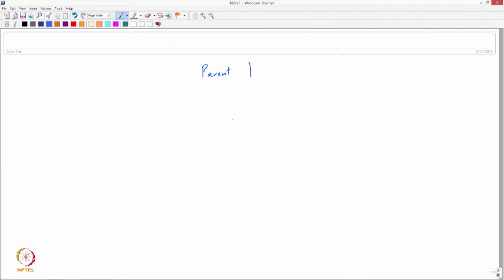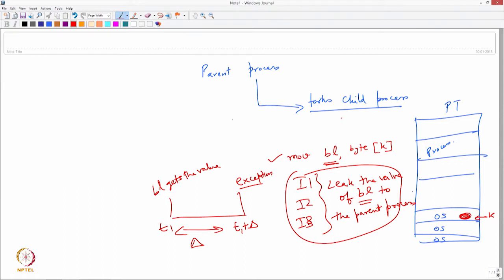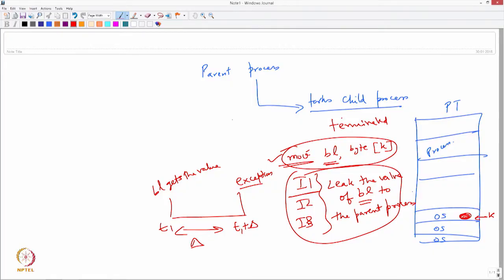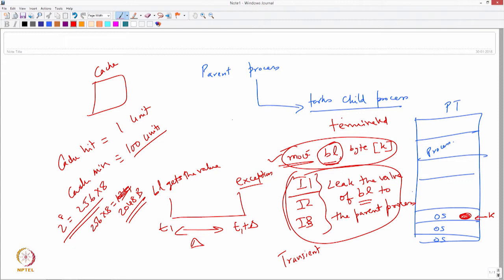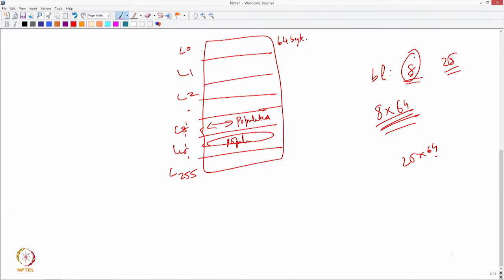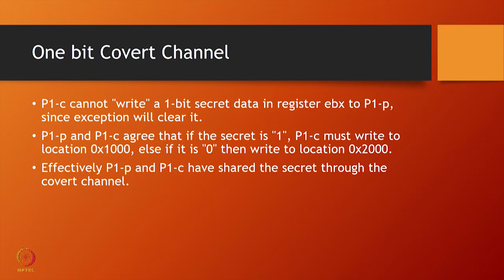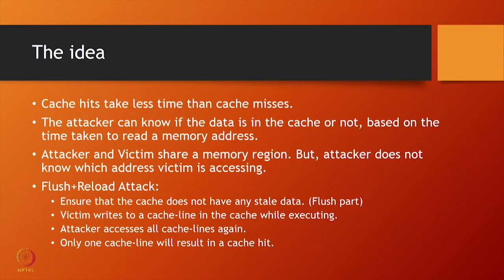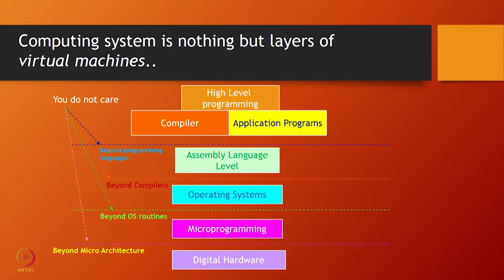Meltdown Attack - Recovering from Exception